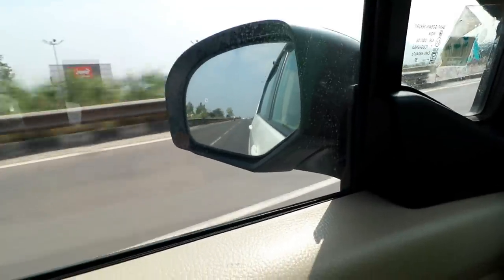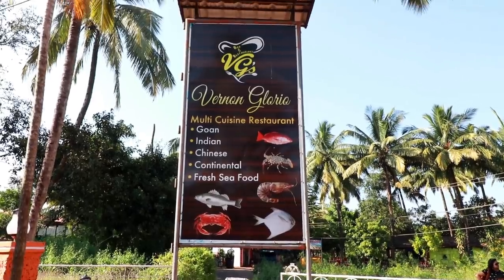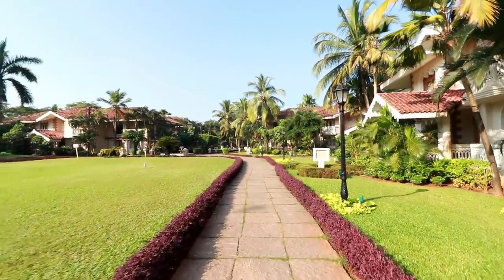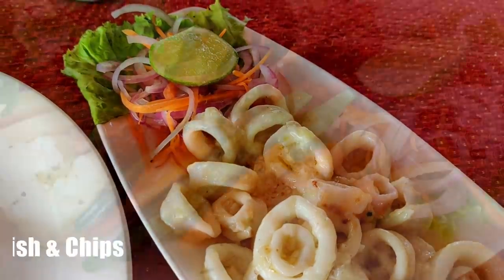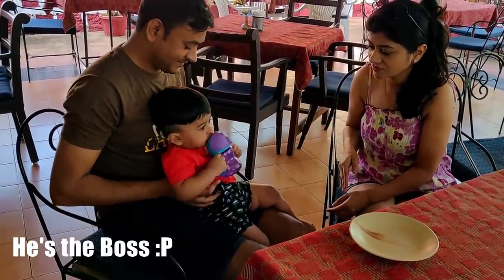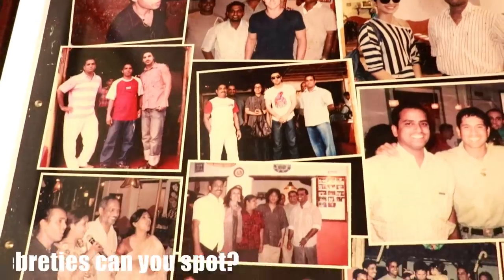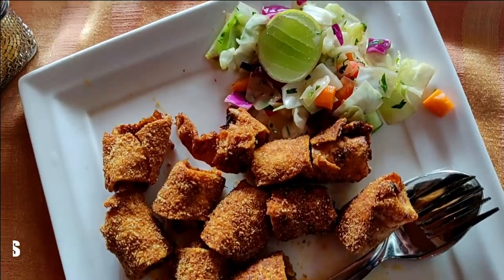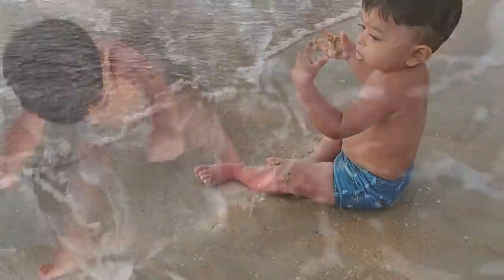Goa Vlog | South Goa | South Goa Food and Places to Visit ~ The Terrace Kitchen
You all know that I am not a vlogger; just trying to share my experience from this Goa trip and the food I had. After all, food is something that connects us all! Enjoy!!

[PRODUCTS USED]